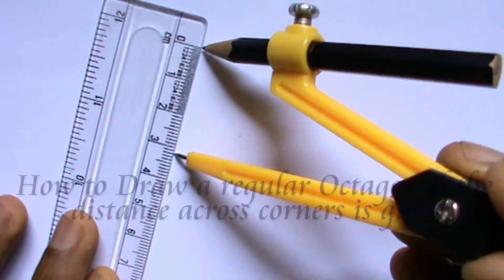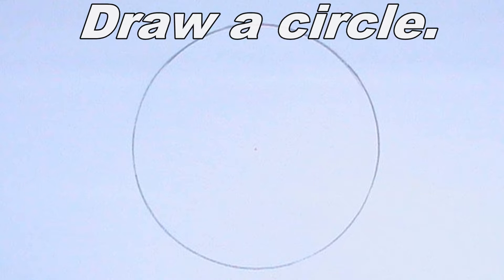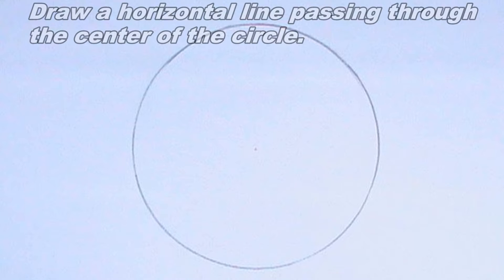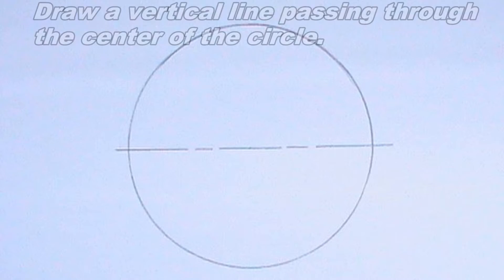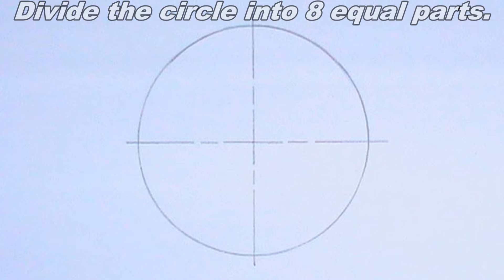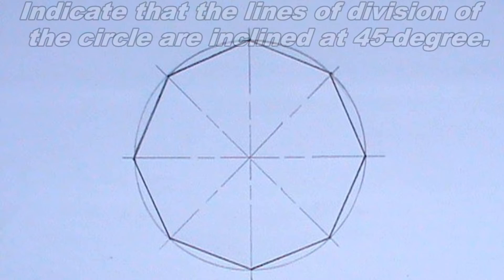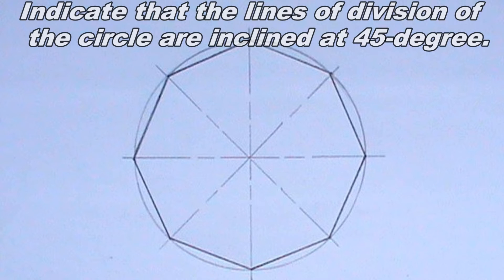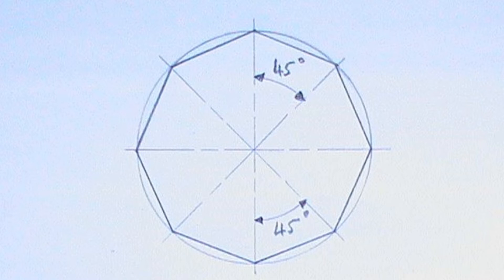HOW TO DRAW A REGULAR OCTAGON GIVEN THE DISTANCE ACROSS CORNERS ||GEOMETRICAL CONSTRUCTION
This video explains step by step how to draw a regular octagon if the distance across corners is specified.

Instrument Used
Pencil
Ruler
Compass
45-degree set square
T-square